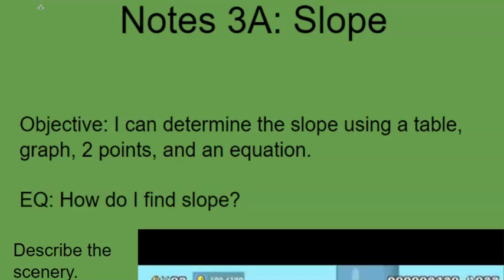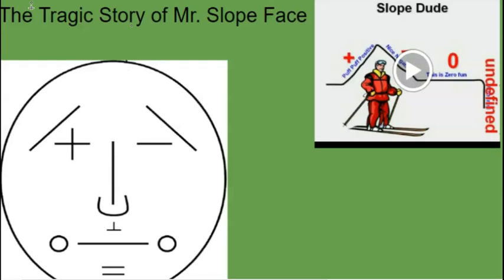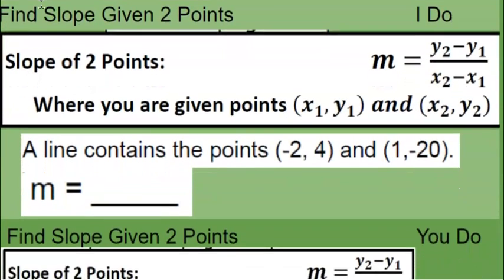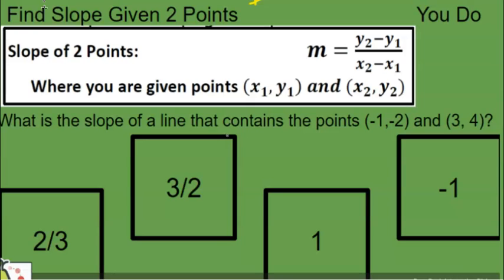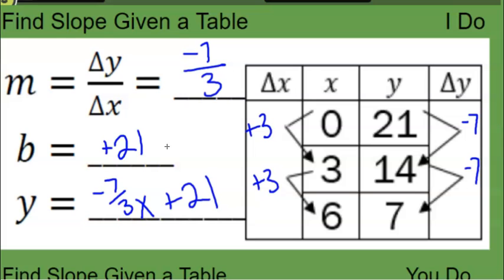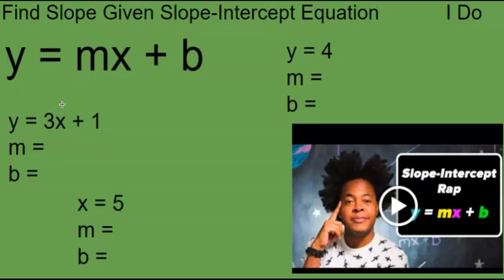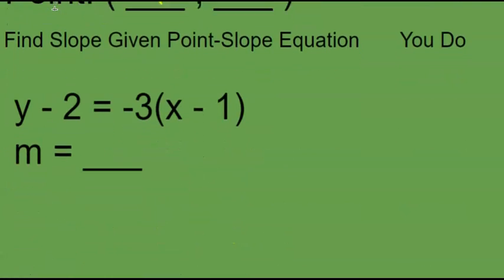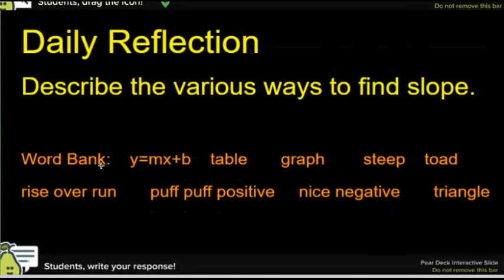Notes 3A Slope